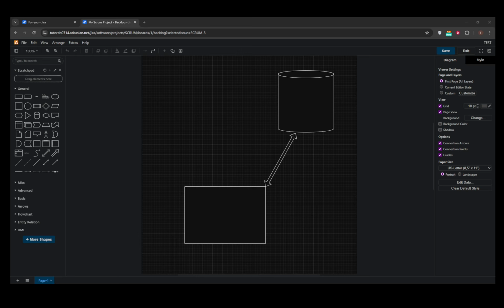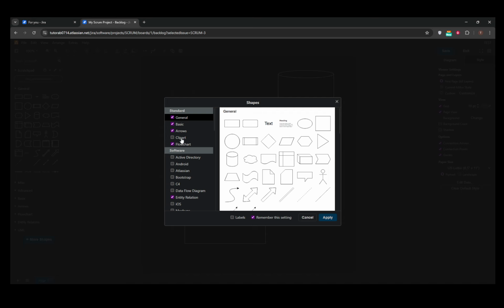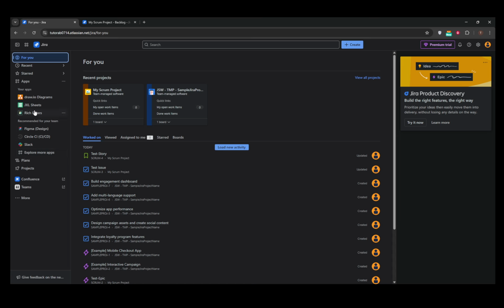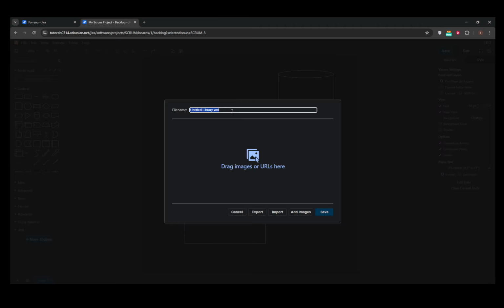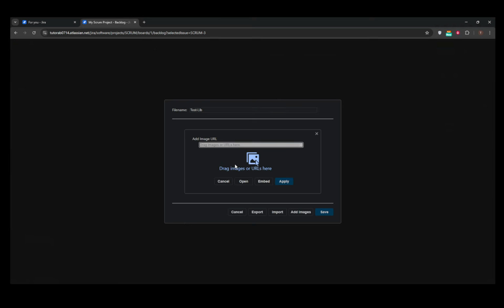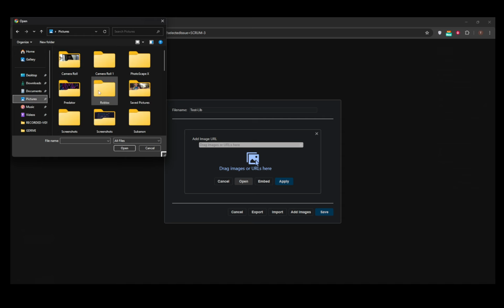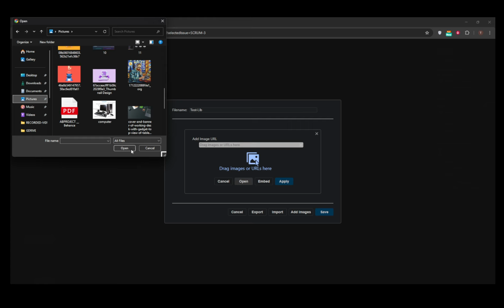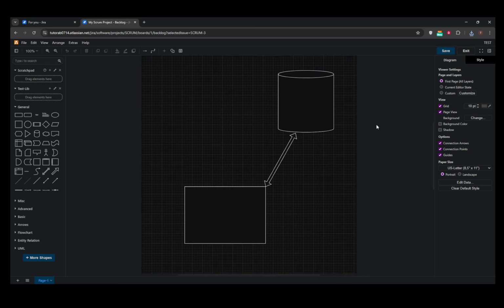How to Create a Custom Library for Flowcharts in draw.io for Confluence and Jira | 2025 Tutorial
How to Create a Custom Library for Flowcharts in draw.io for Confluence and Jira | Step-by-Step Tutorial 2025

In this video, we’ll show you how to create a custom library for flowcharts in draw.io for Confluence and Jira. You’ll learn how to build and organize reusable shapes, icons, and templates to streamline your diagramming process, customize your workspace, and maintain consistency across projects. We’ll also cover tips for sharing libraries with your team, managing updates, and creating professional and efficient flowcharts.